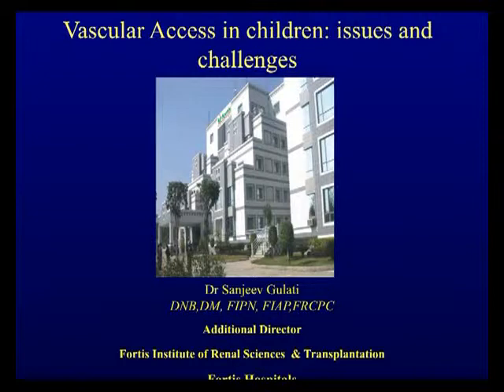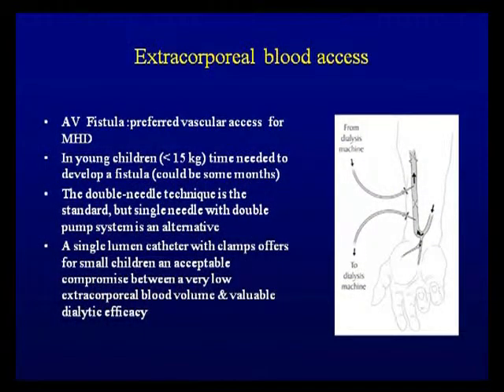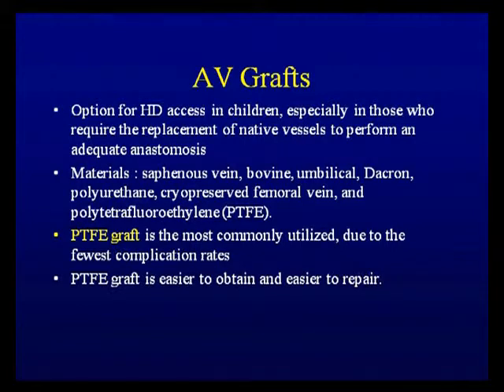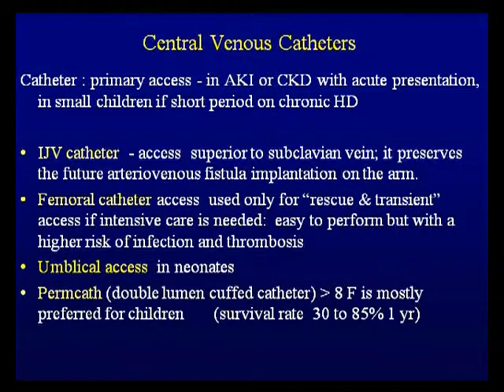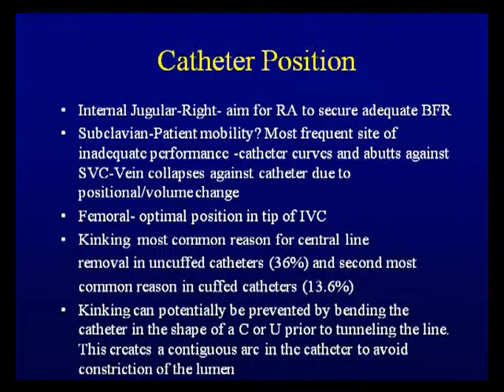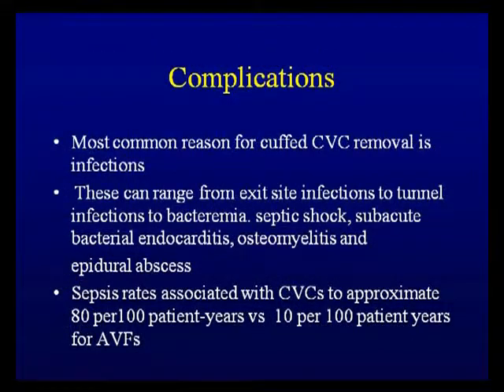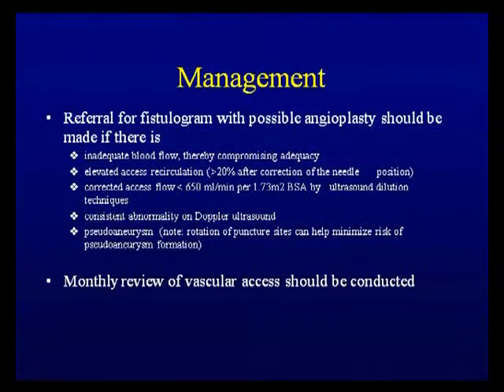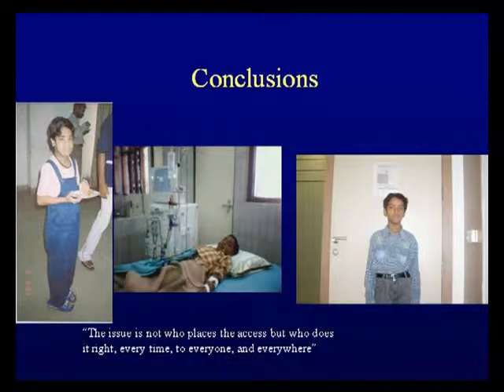Dr.Sanjeev Gulati || Vascular Access in Children : issues and challenges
Vascular Access in Children